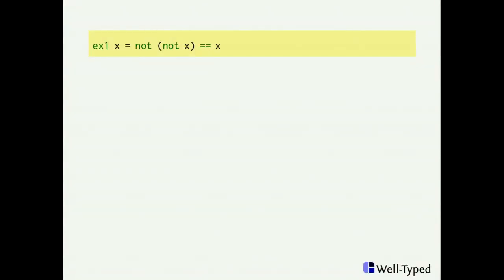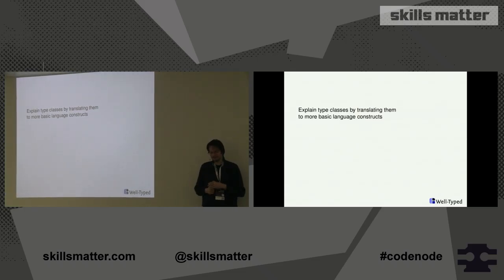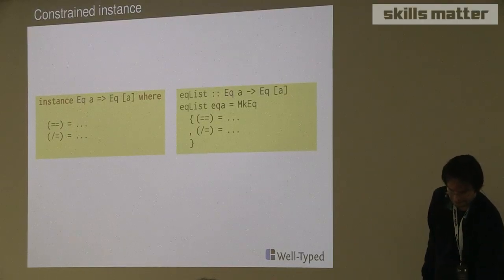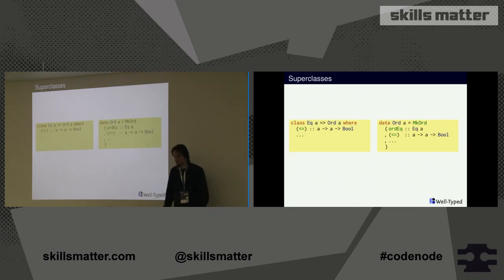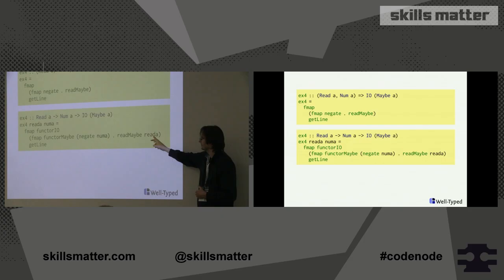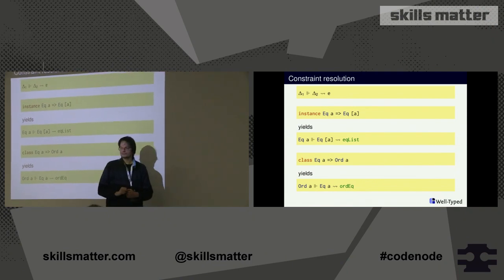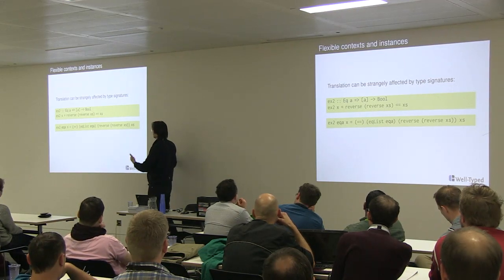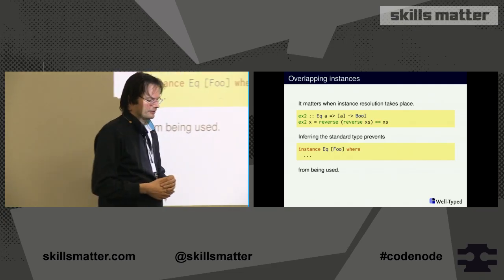Andres Löh - Checking and Translating Type Classes (HaskellX 2016)